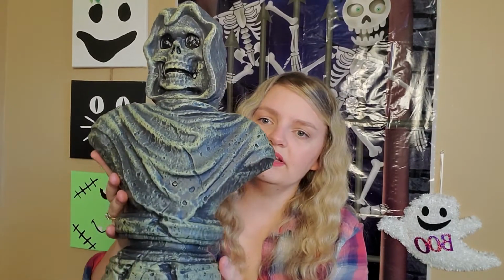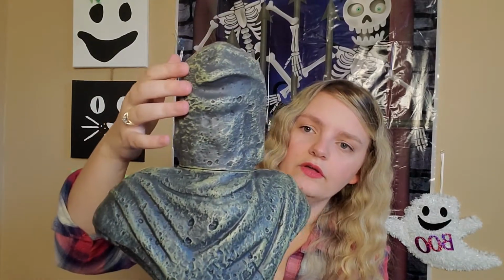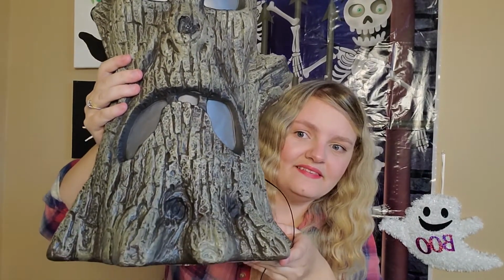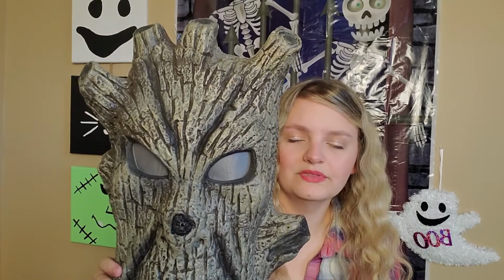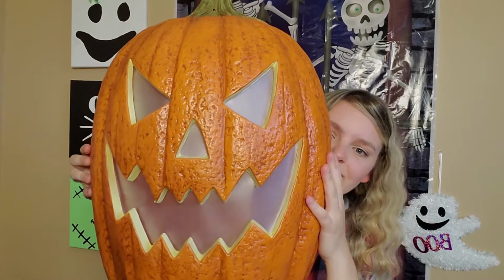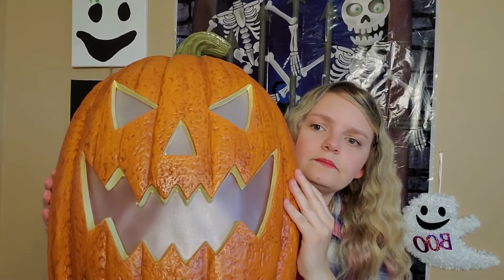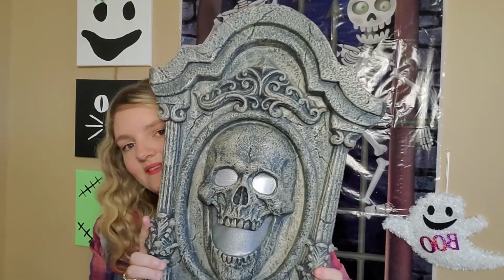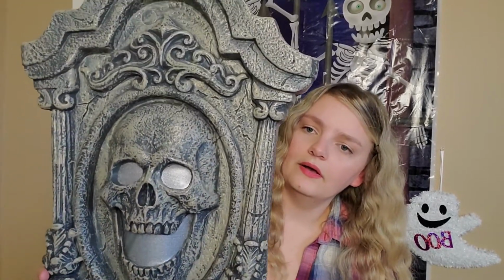Halloween Haul 2020: Michael's Addition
Welcome back Halloweenies!

In today's video, I am going to be showing you all the wonderfully spooky  Halloween decorations I picked up recently at Michael's.